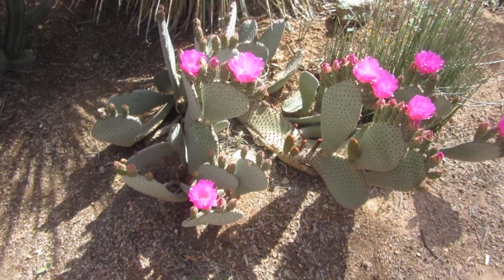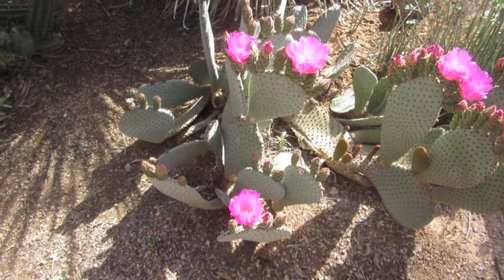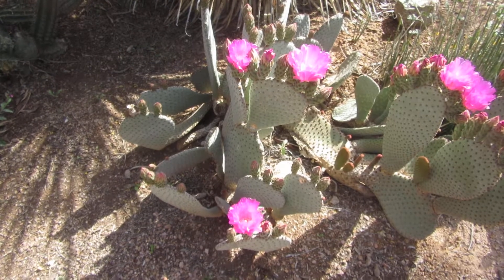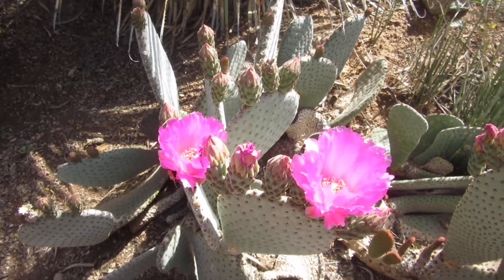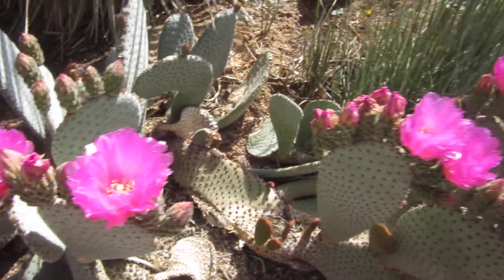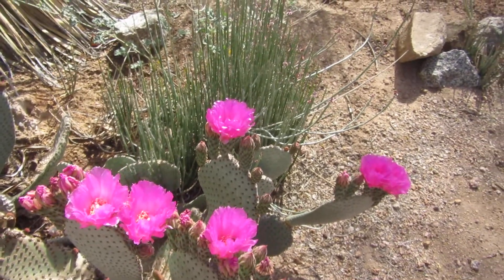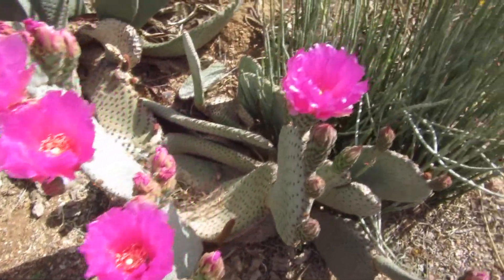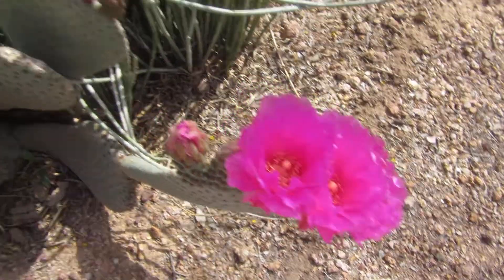Beaver Tail Prickly Pear- Opuntia basilaris